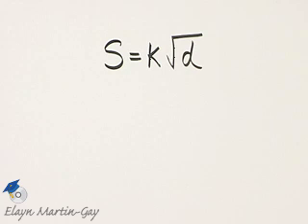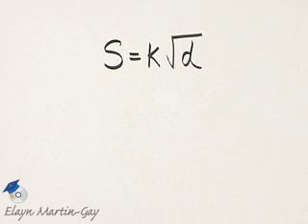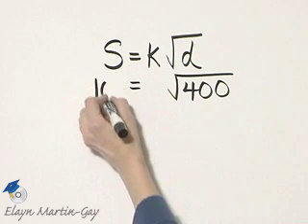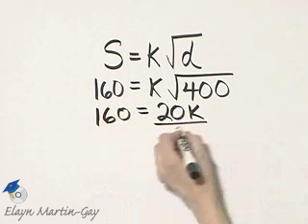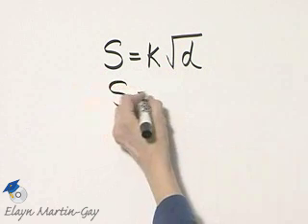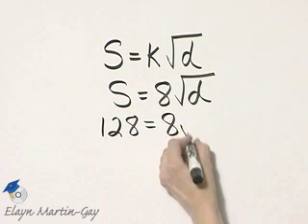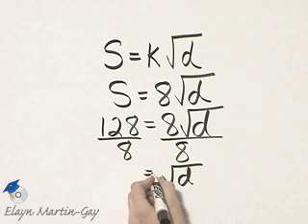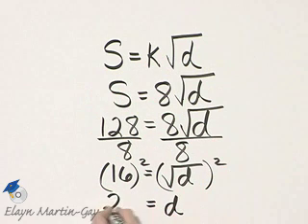Martin-Gay Intermediate Alg Ch 6 Ex 26